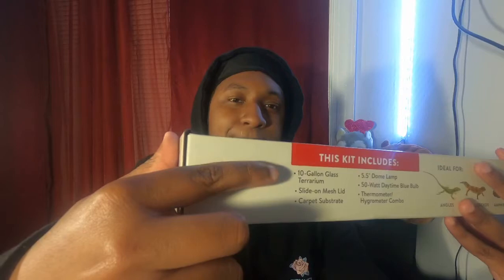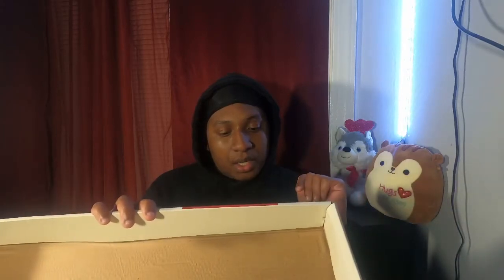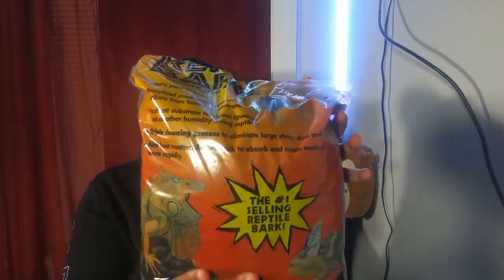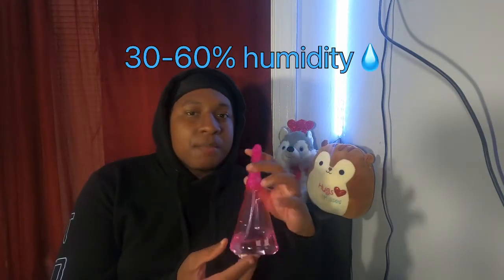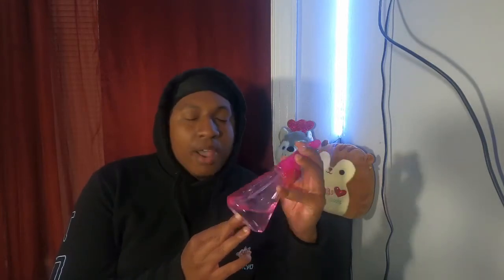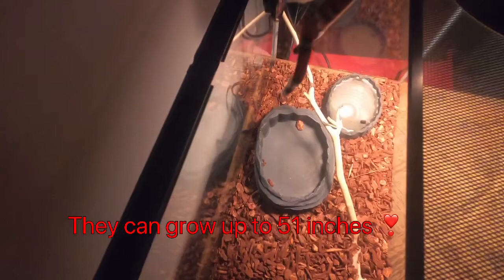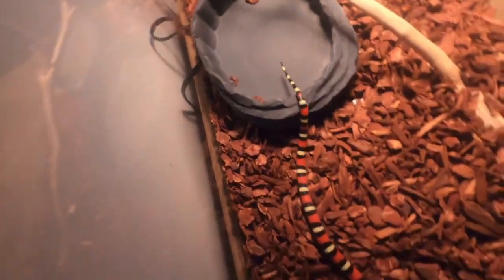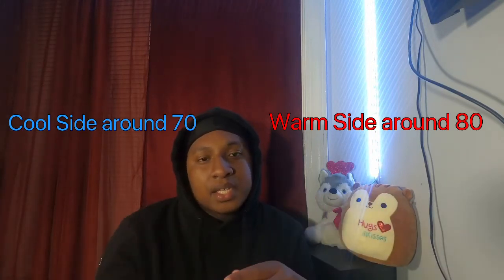Basic Milk Snake Care ❤️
In this video I will be explaining the basic needs to keep a milk snake and how I care for my milk snake Boonda. Thnx ❤️❤️❤️❤️